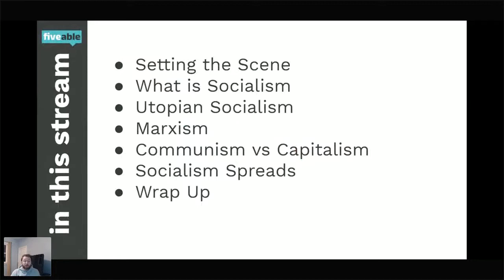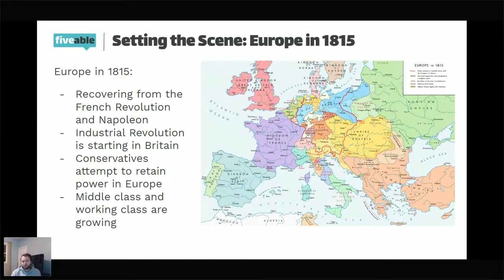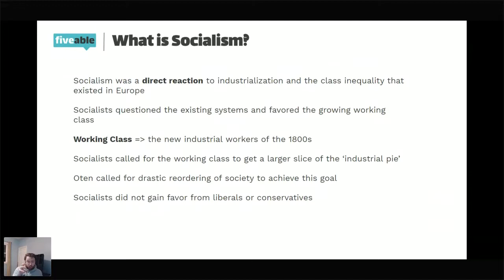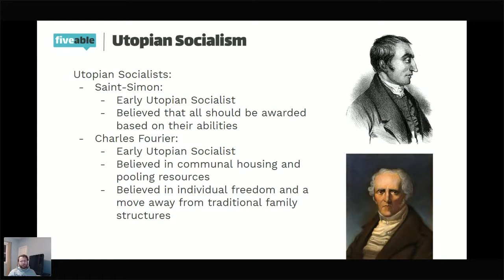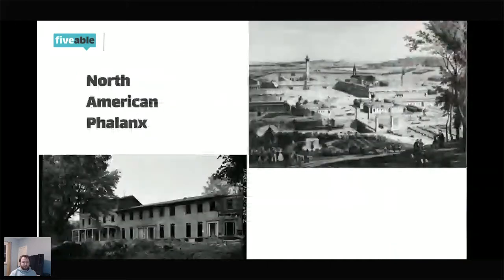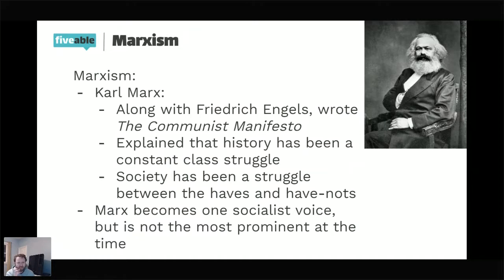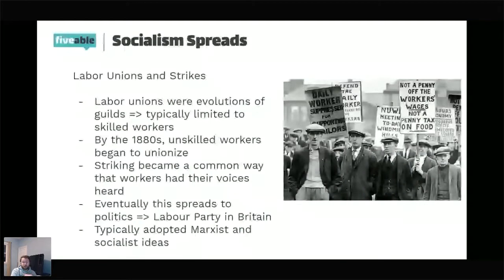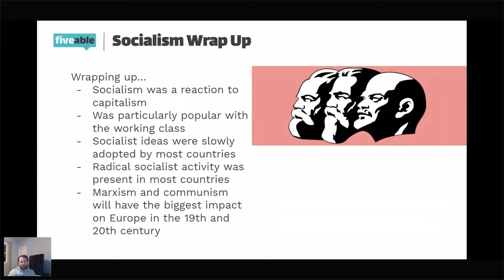AP Euro - Rise of Socialism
The curriculum? 500 years of European culture, politics, and society. 󠁧󠁢󠁥󠁮🇬🇧

Browse AP Euro exam prep resources including unit reviews, big ideas, free response help, and practice questions.